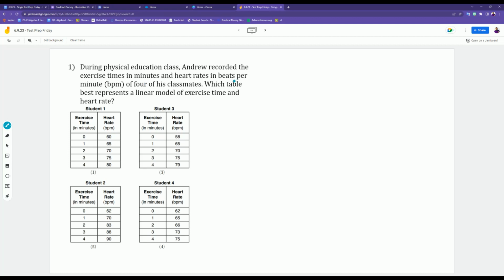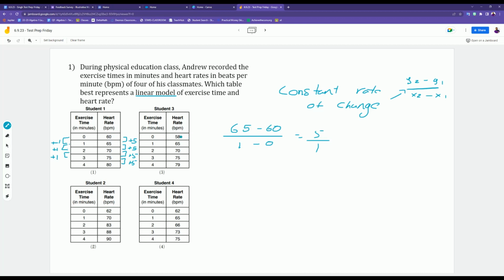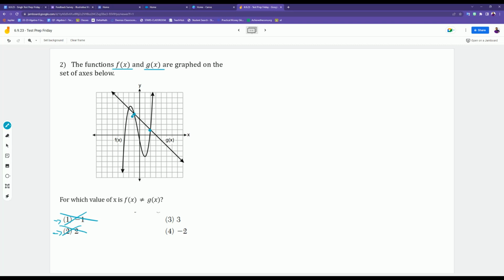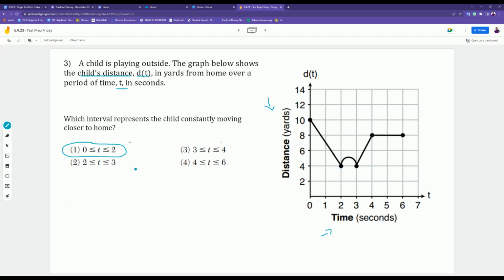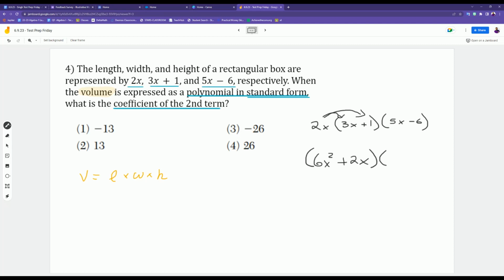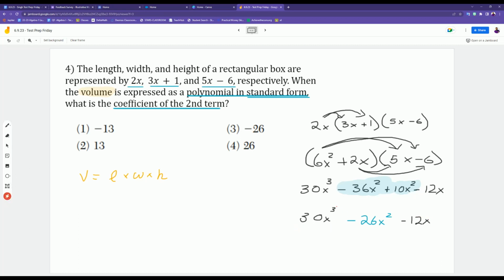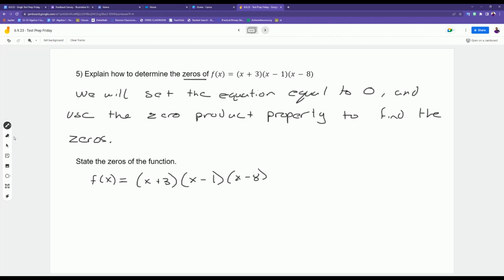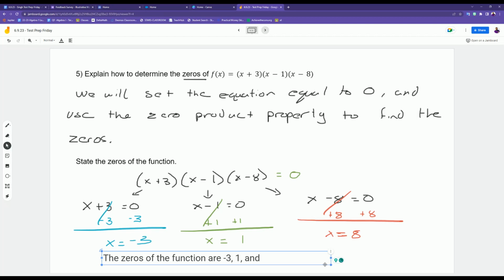6.9.23 - Test Prep (Regents Review)